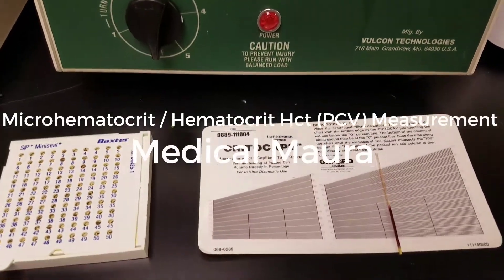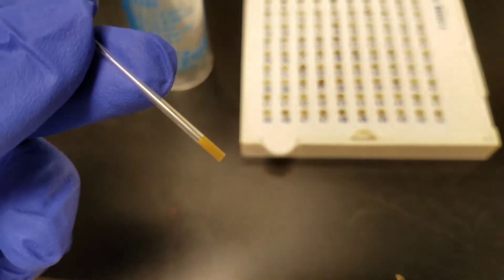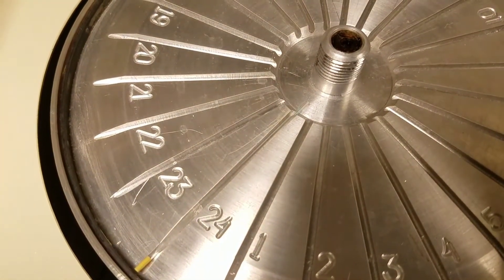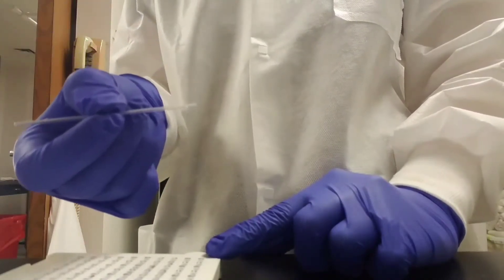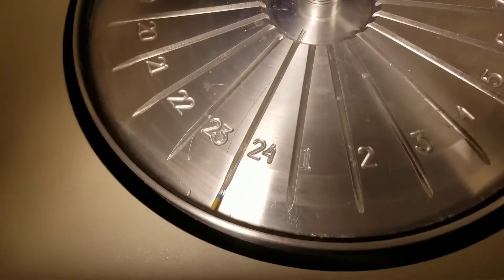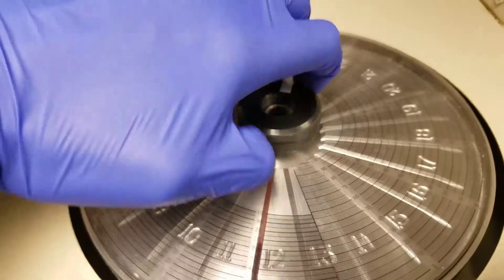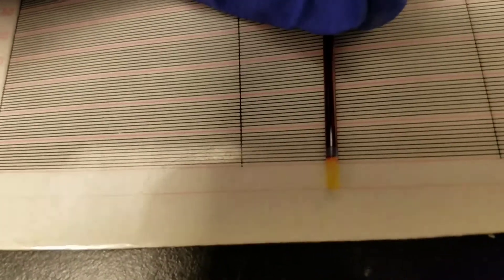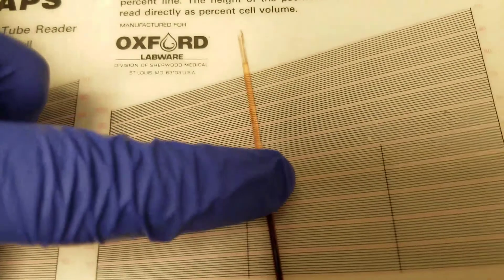Microhematocrit / Hematocrit (Hct) PCV (Packed Cell Volume) Procedure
I show how to measure a manual hematocrit, also known as a microhematocrit, Hct, Pcv (Packed Cell Volume). This number can also be calculated by a hematology analyzer by multiplying the Red Cell count by the MCV, or mean cell volume (average size of each red blood cell).